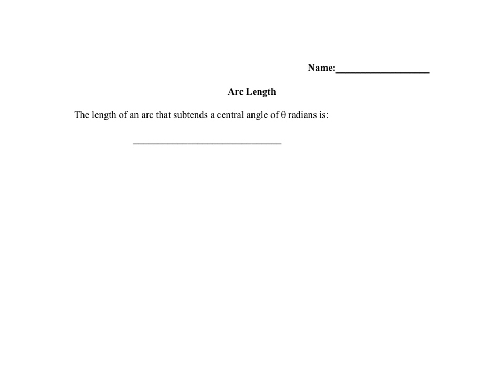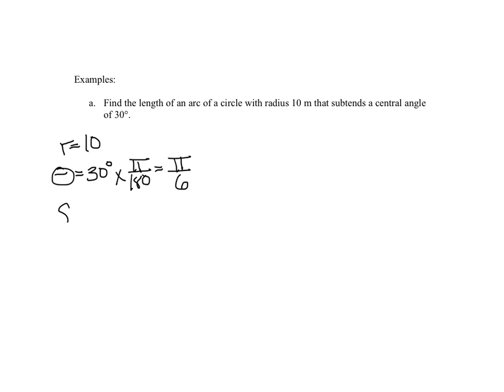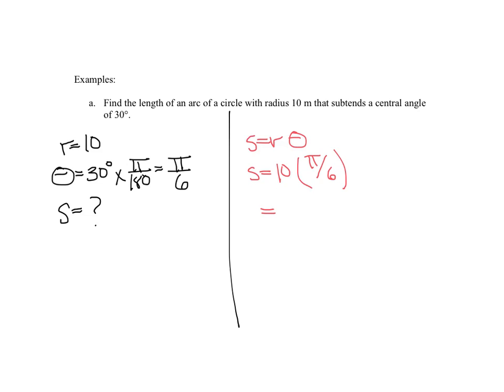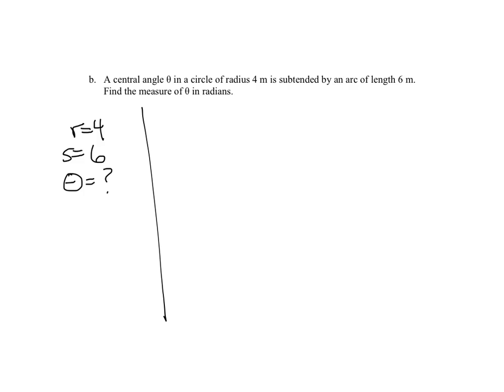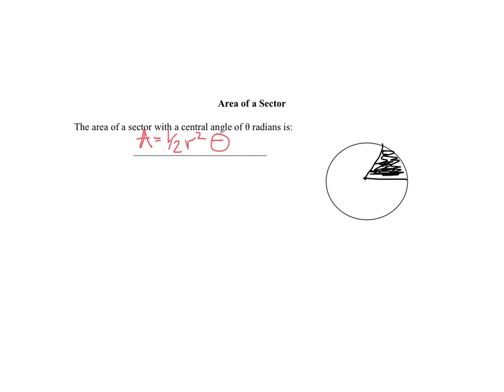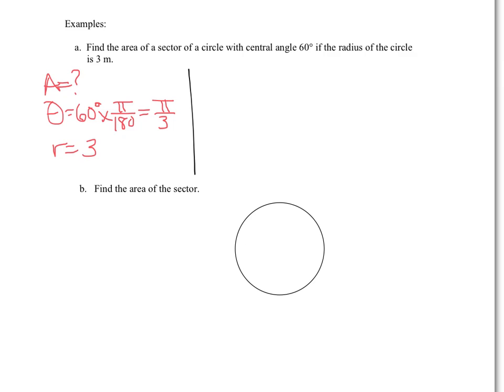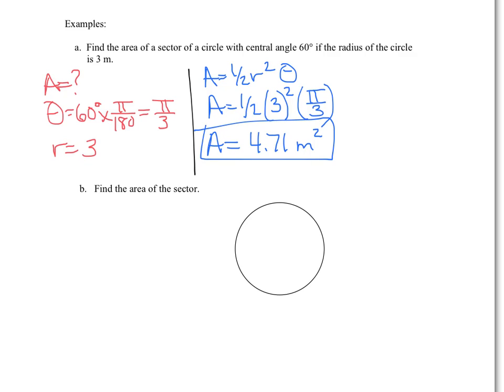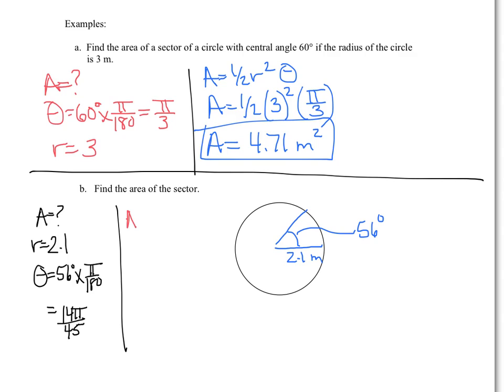arc length-area of sector